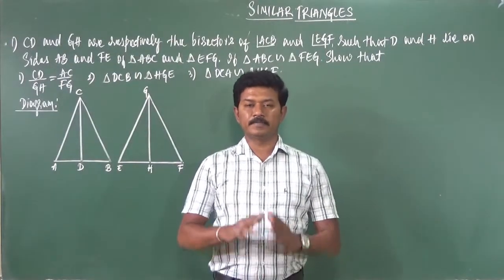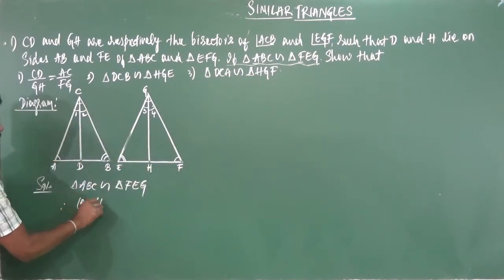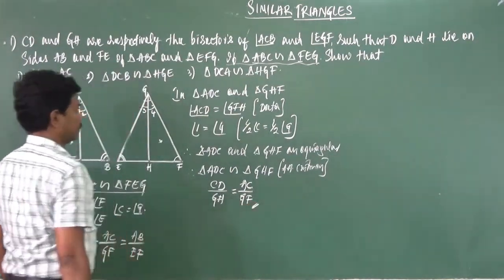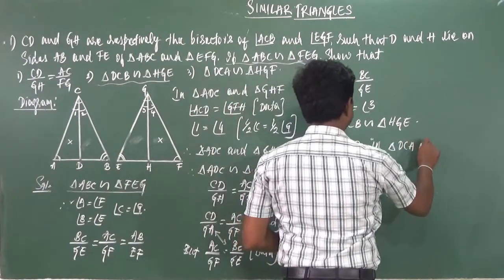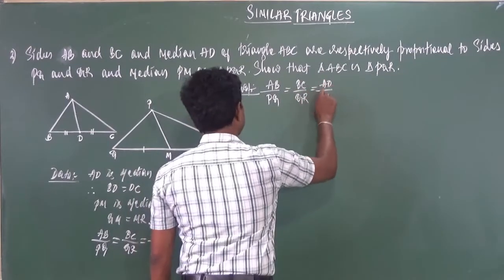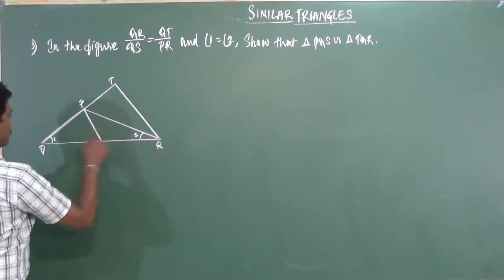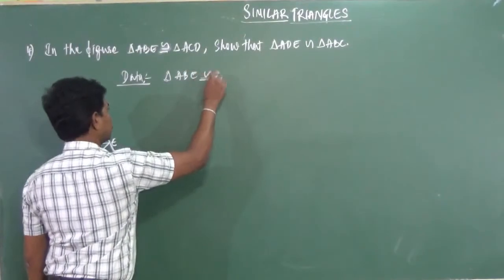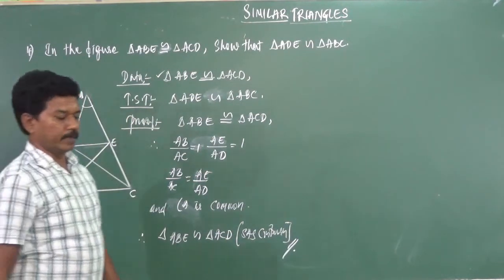HOW TO APPLY SAS & SSS SIMILARITY CRITERION/NCERT/CBSE/SSLC/SANGAM TUTORIALS-GUBBI